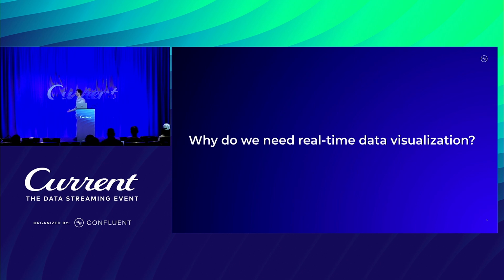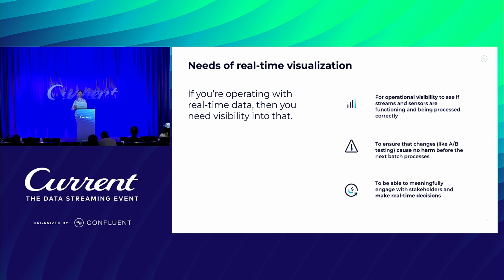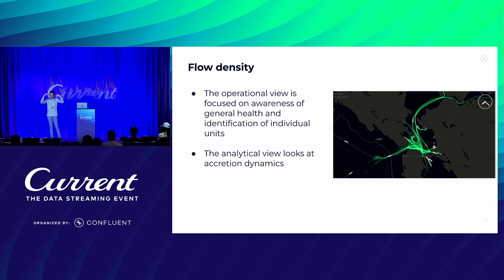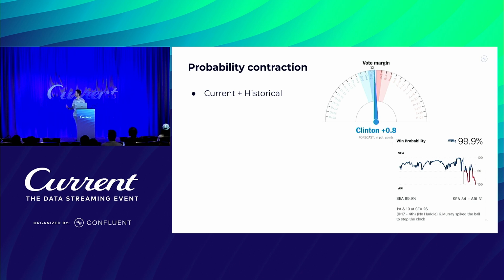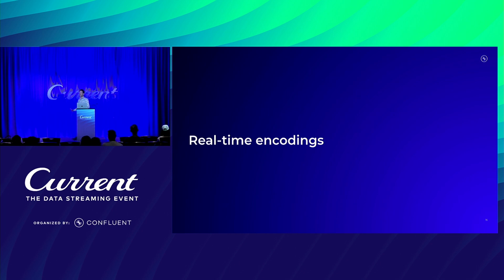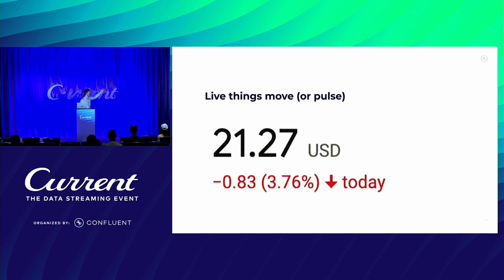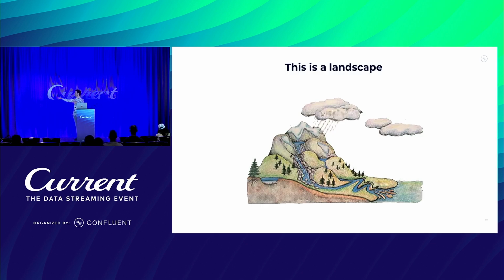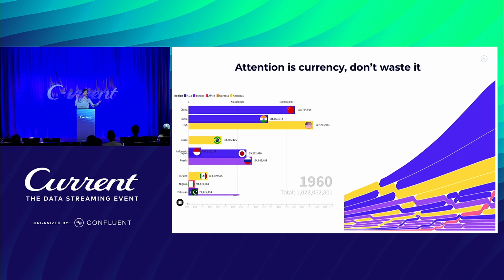Visualization in Motion: Effective Data Visualization with Real-Time Data (Confluent) | Current 24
More | Is your data visualization optimized for your real-time data? Likely not. Every company needs a real-time data strategy but even when they have one, they often neglect to invest in charting solutions that can handle that data. It's easy enough to show throughput on a line chart or track offsets visually but are those the most effective methods for observing, analyzing, and diagnosing real-time data? We can do better.

In this session, we’ll start by taking a look at common strategies and technologies for visualizing real-time data, like line charts, time bars, and dynamic flow diagrams and where those approaches fall short. From there, we’ll switch gears and see where we can do better by showcasing some more effective forms of data visualization for your Kafka data streams within the context of their schemas and broader workflows. You’ll learn how to use traditional visualizations more effectively, see how to bring new methods like time-inflected distributions into your toolkit, and explore where you can deploy new metrics that encode properties like trajectories and anomalies for greater impact. We’ll discuss when to use more advanced chart techniques like annotations and animation (and when not to).

By the end of the session, you’ll be better equipped to build a view into the data that empowers users to see the entire data streaming experience, allowing them to see more patterns and make more effective decisions from their real-time data.